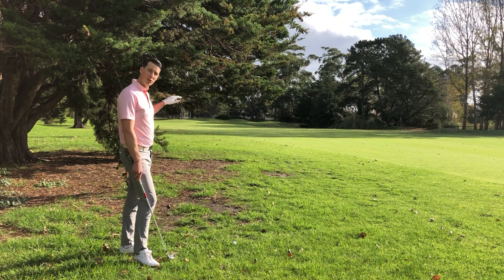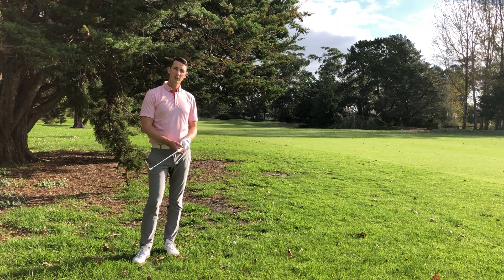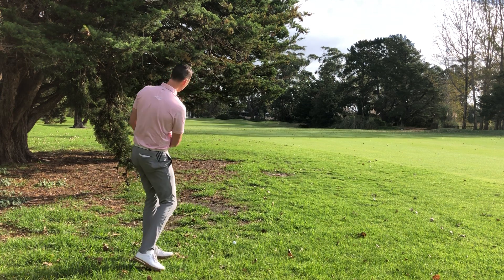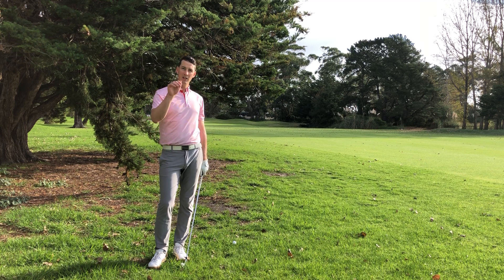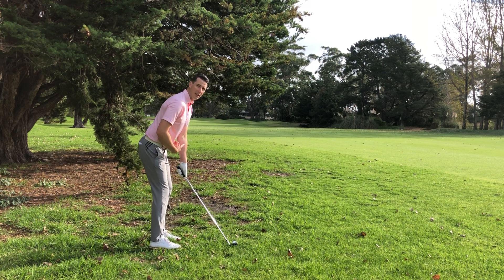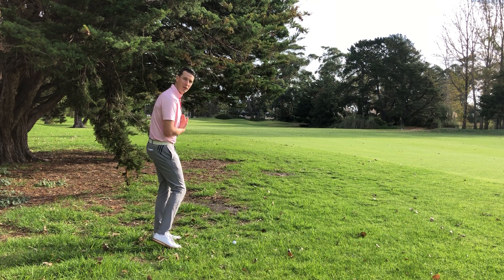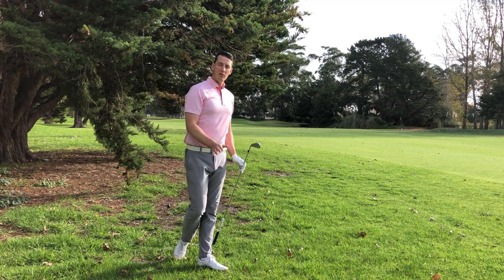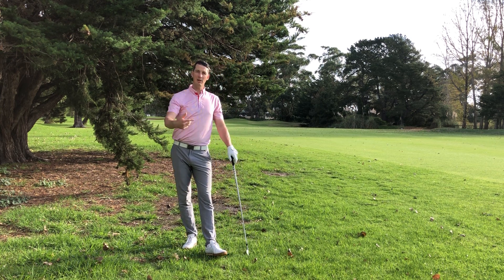Punching Out Of Trouble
This video will take you through how to setup and play the low punch shot to get yourself out of trouble